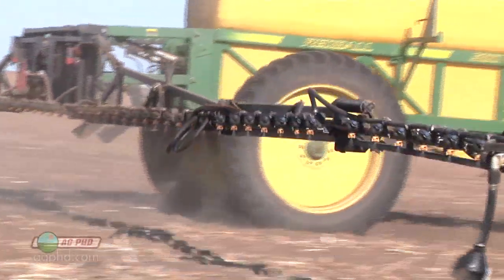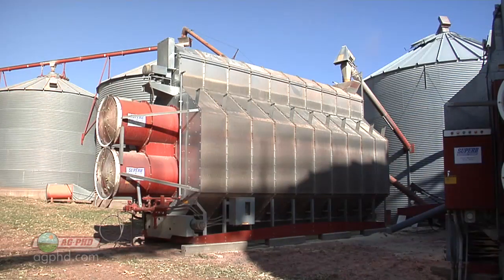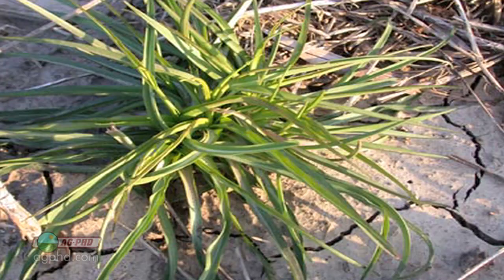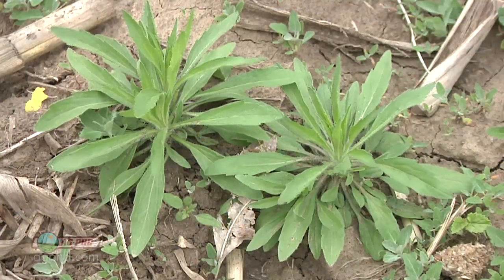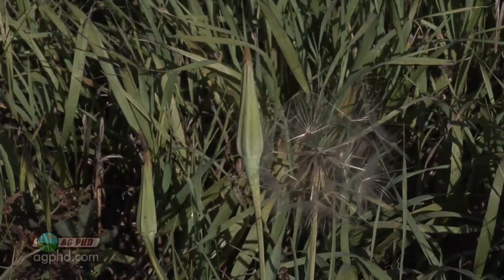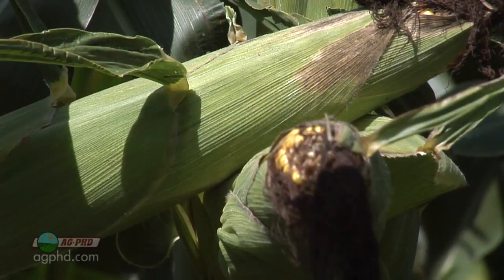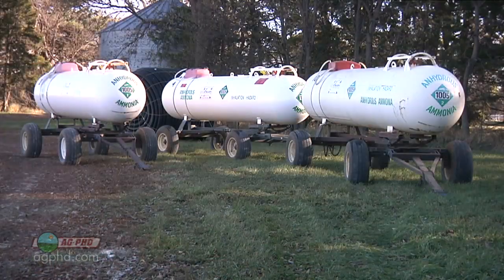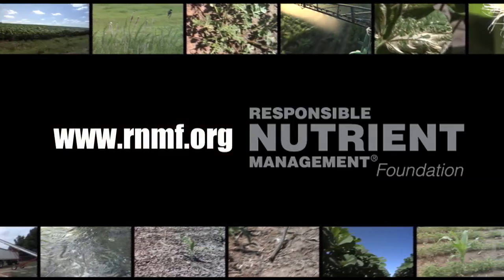Ag PhD Show #810 (Air Date 10/13/13)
On this week's show, Brian & Darren go over drying grain, selecting your seed, fall herbicide application, and the Weed of the Week, Western Salsify.